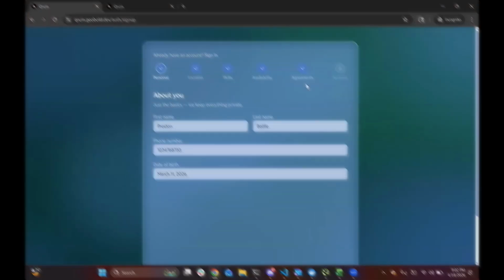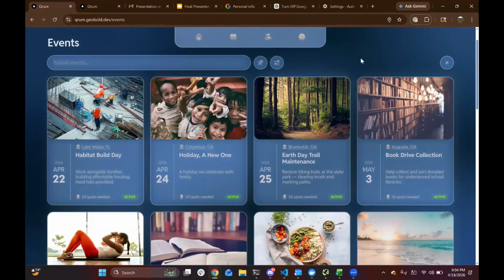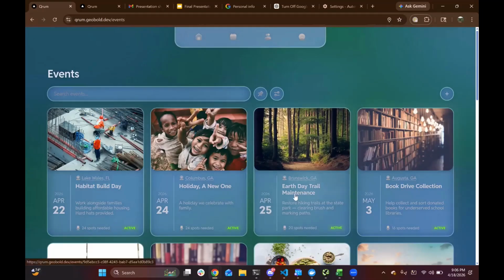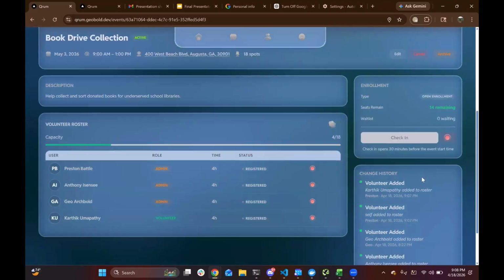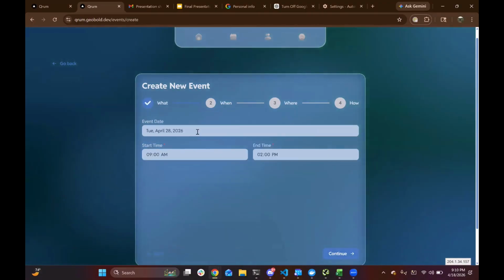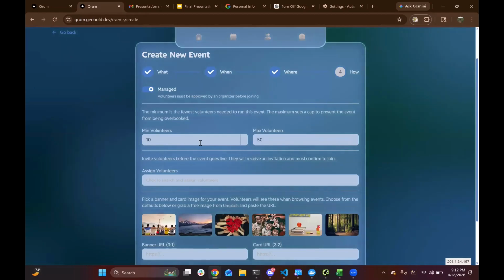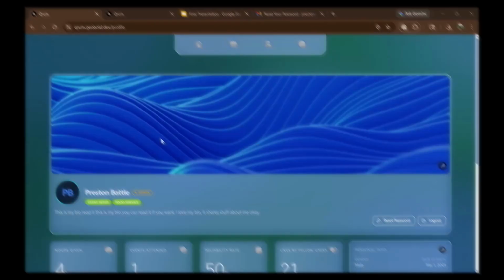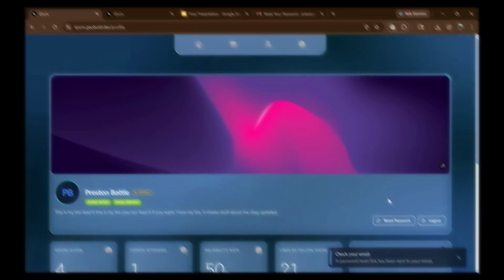2026 Spring – CIS 4328 – Cornerstone Connections Donor and Volunteer Management System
Course: CIS 4328 - IS Senior Project II
Presentation Title: Donor and Volunteer Management System
Team: Next.Gen
Team members: Edgeorge Archbold, Preston Battle, Angela Lian, and Jordan Pocharasang
Project Community Partner: Cornerstone Connections
Industry Mentors: Profound Collective (Nicholas Campanini)
Instructor: Dr. Karthikeyan Umapathy

Please note that all data and user information displayed in the product demo are not real and are randomly generated. However, we masked a larger portion of the product screen display to prevent the display of information that could be construed as personally identifiable and to ensure we are not violating YouTube's policies. Thanks.